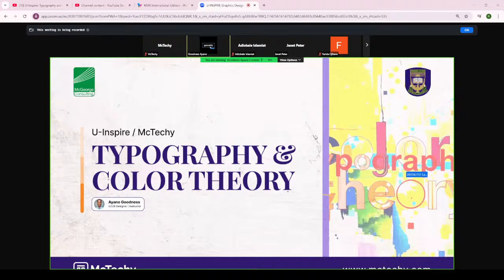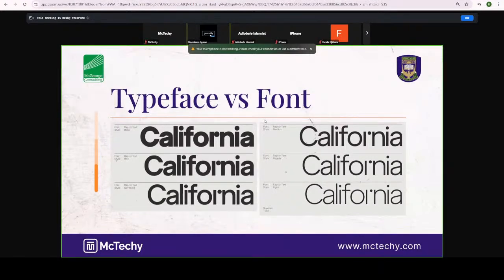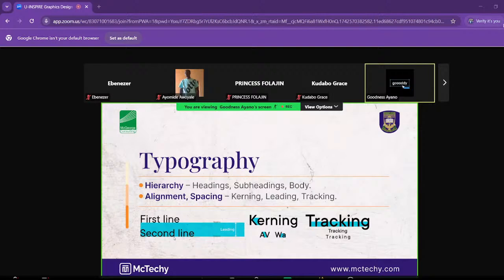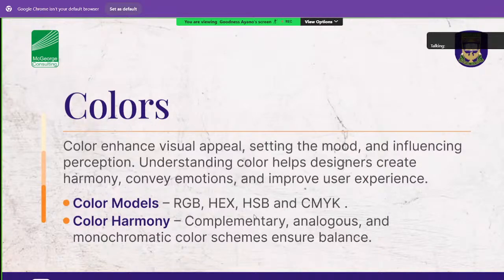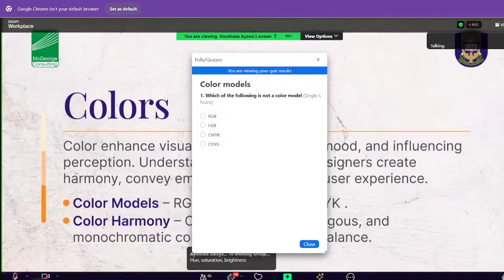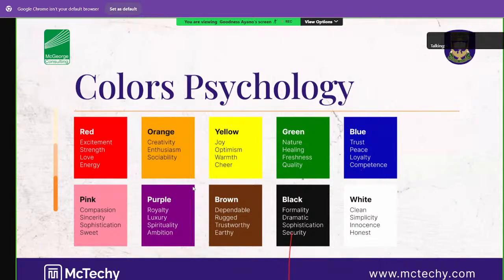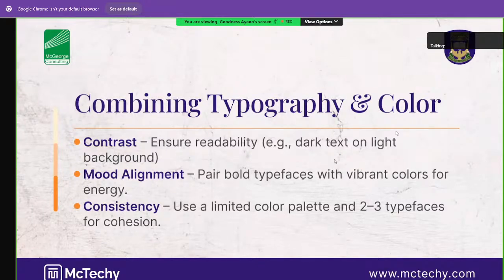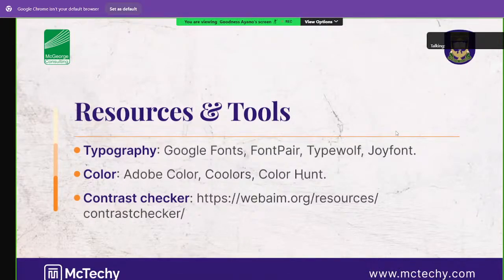U-Inspire: Typography and Color Theory - Unilorin | McGeorge Consulting Ltd.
Learning Objectives:
• Learn typography basics (serif, sans-serif, script, display fonts)
• Understand font pairing and hierarchy in design
• Learn the psychology of colors and how to use them in branding
Learning Outcome:
• Students will be able to choose appropriate fonts for different projects
• Students will create a color palette for a brand